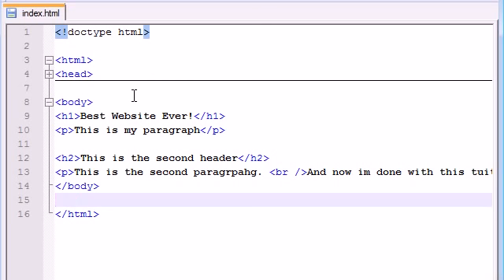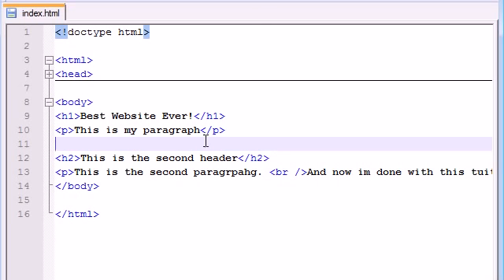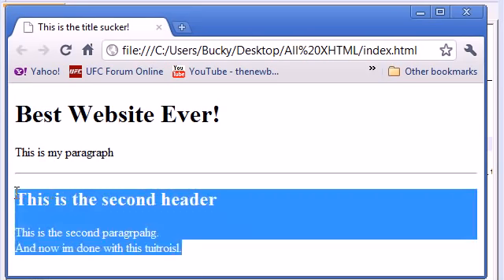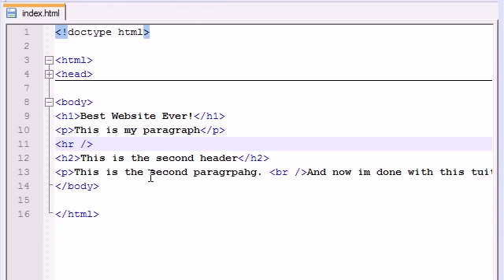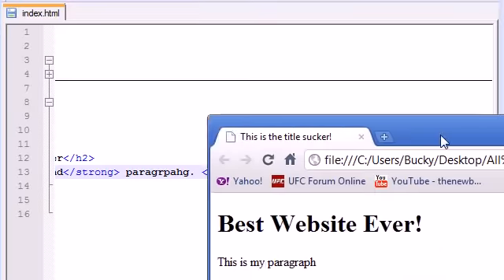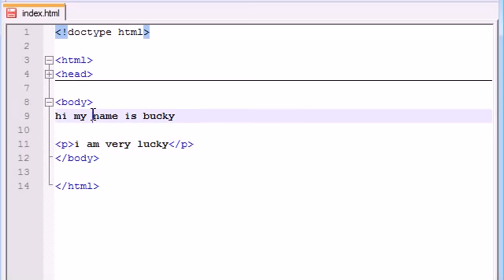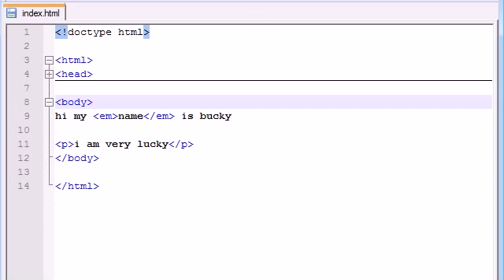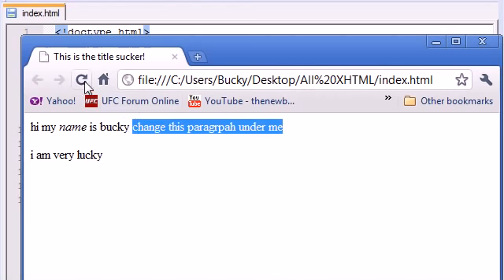XHTML and CSS Tutorial - 5 - Bold, Italics, and Comments